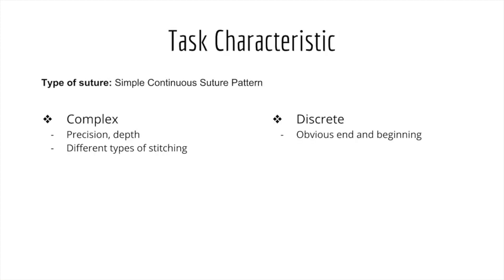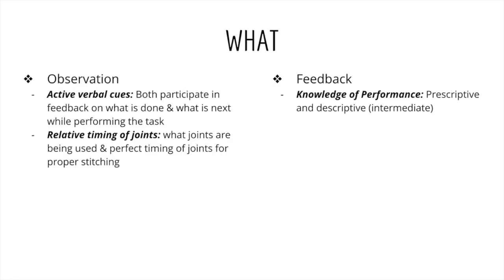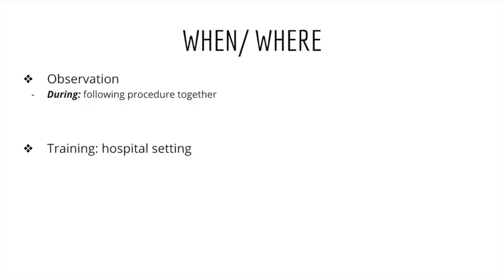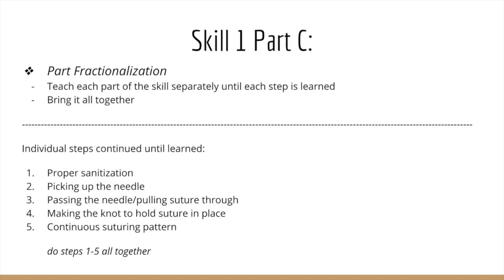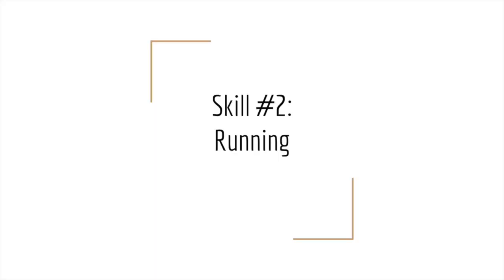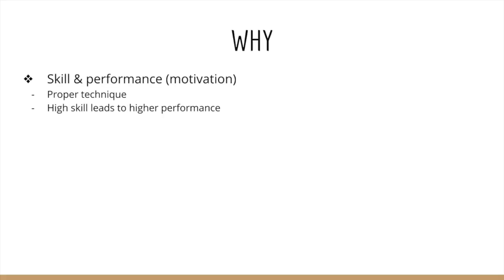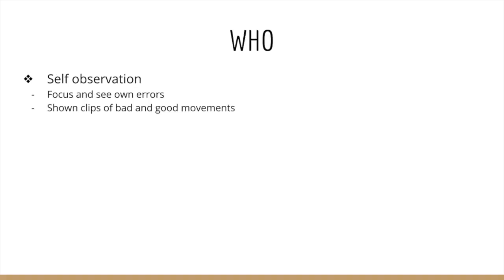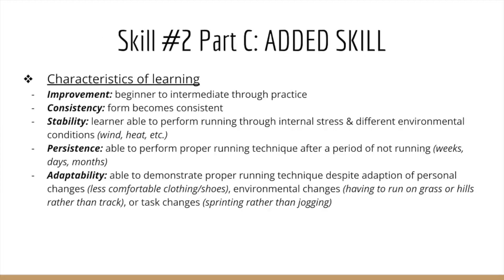k410FINALE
This video is about k410FINALE